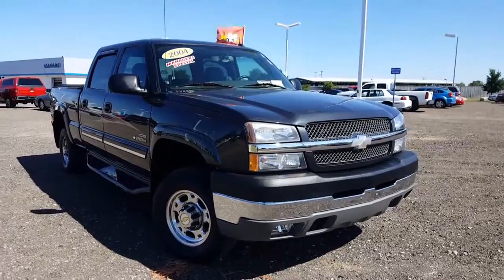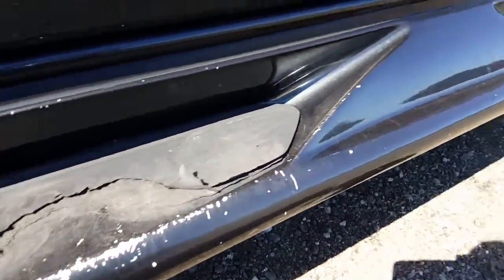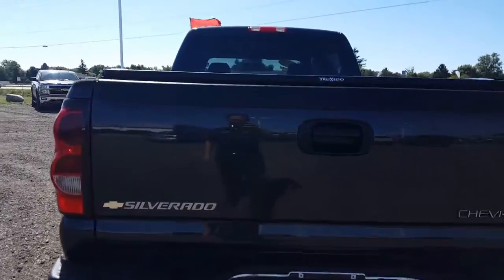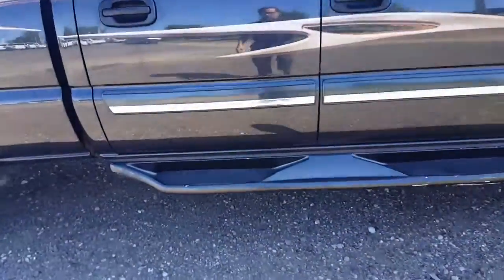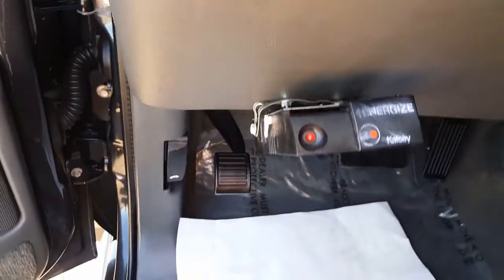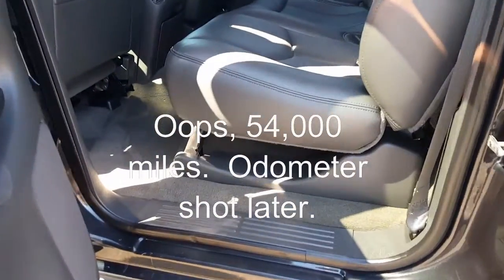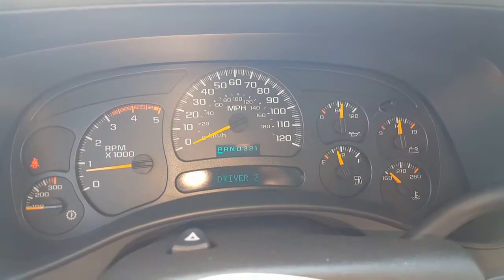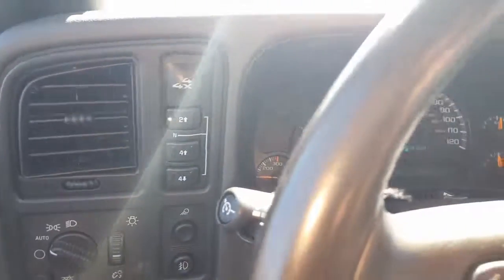2004 Chevy Sillverado 2500HD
Matt Rubelman

2004 Chevy Silverado 2500 HD